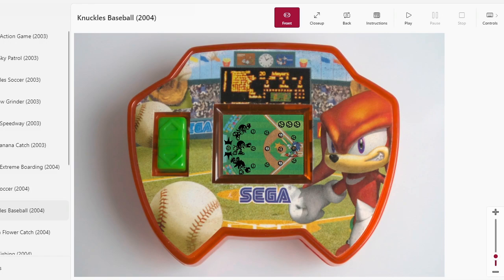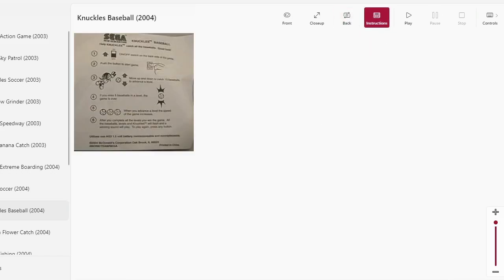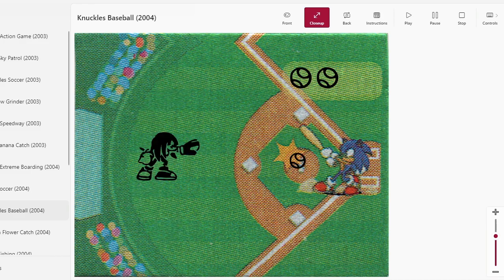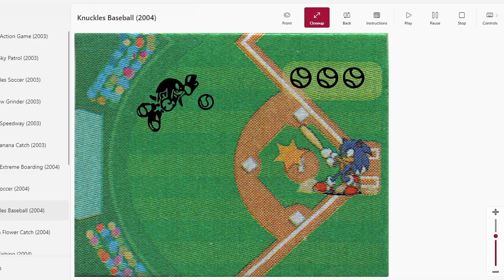AtS 1162 - McDonalds LCD SEGA Games - 9 - Knuckles Baseball (2004)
you can tell this is a poor simulation of baseball because it's the shortest one yet